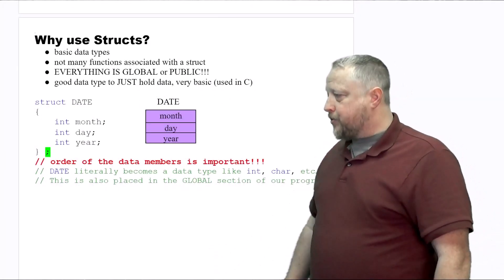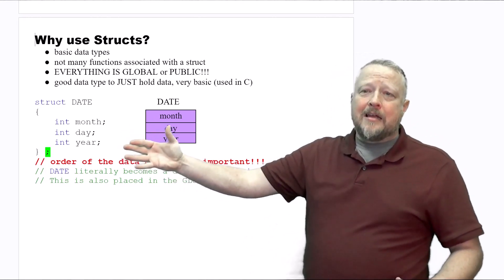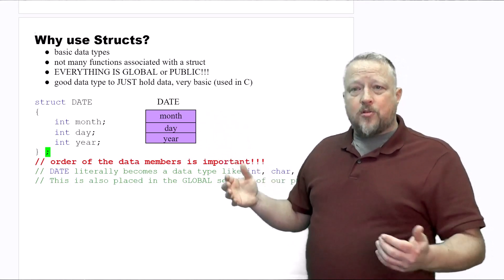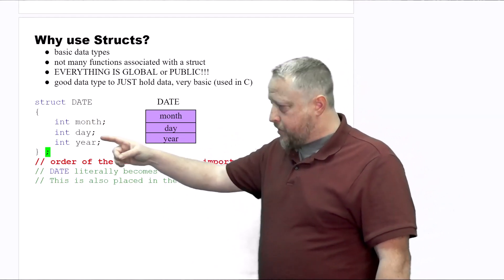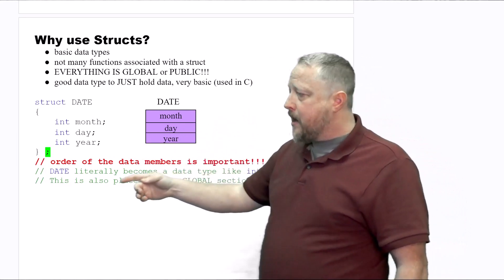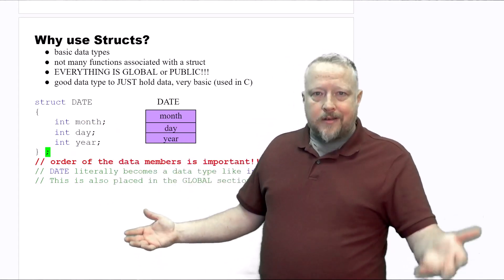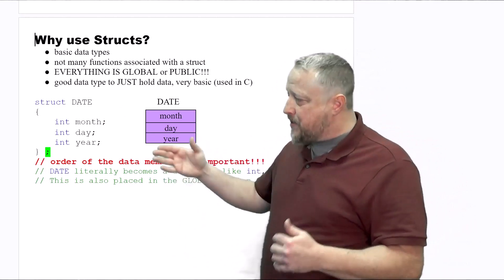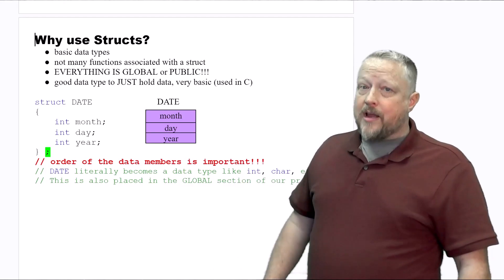03 - Why use Structs